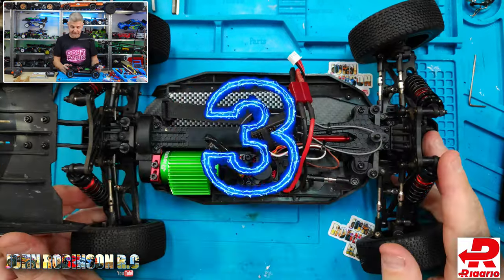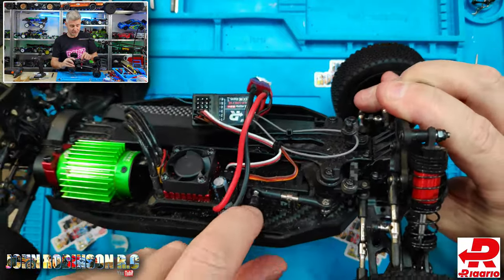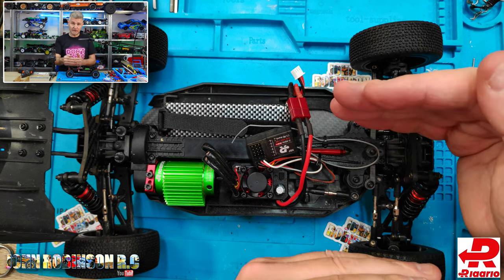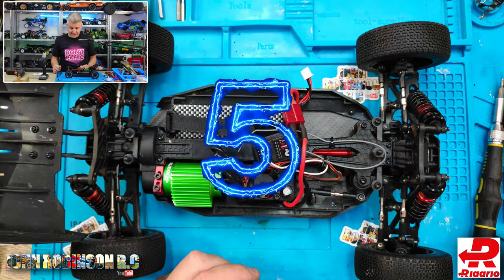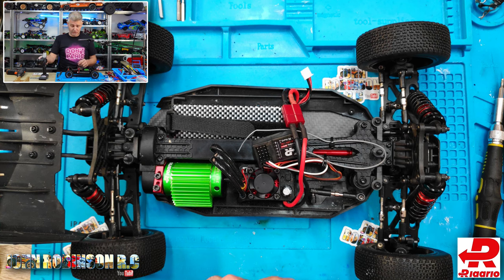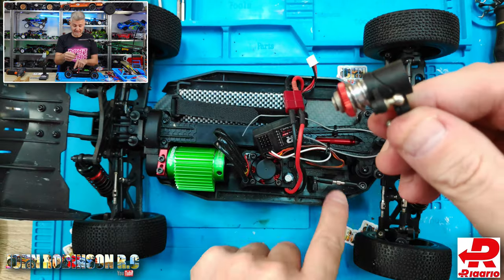HOW TO FIX 5 COMMON STEERING PROBLEMS - RC car steering solution for most cars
To be clear, this guide applies to most RC cars and can help with RC car steering solutions and fixes.
HOW TO FIX YOUR COMMON STEERING PROBLEMS | RLAARLO AM-X12, WLToys 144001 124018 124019 | 5 QUICK FIXES & SOLUTIONS

5 part series. Part 3 is disassembling the car to get to the differentials. Part 4 is steering and the problems that can happen, so keep an eye out for that!

DRONE: Our new Fimi Mini 3 and it is AWESOME

RLAARLO XDKJ-006 1:14th brushless buggy Code: JOHNROBINSONRC
ARRMA FELONY Amazon

BATTERIES:
🔋 Gens Ace batteries

RC car